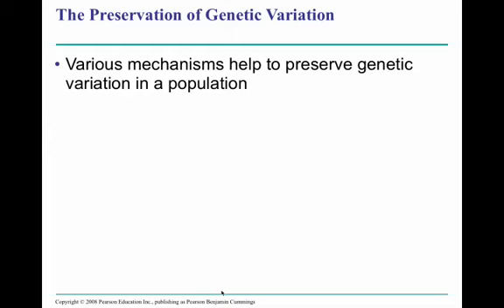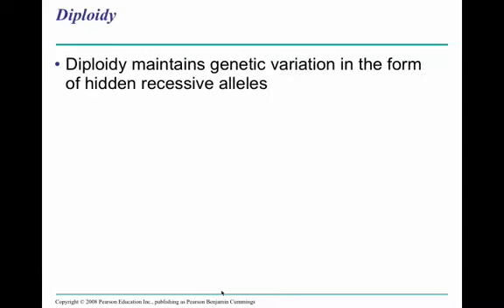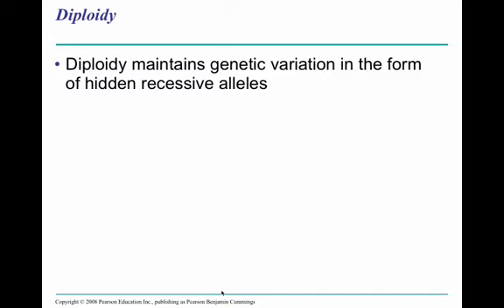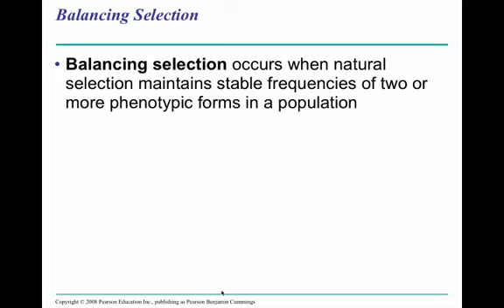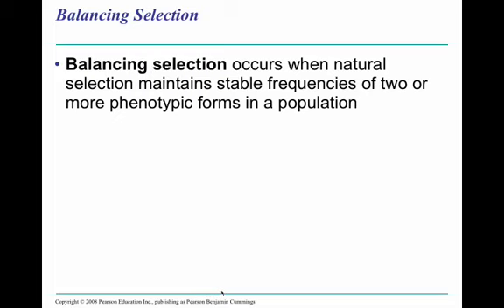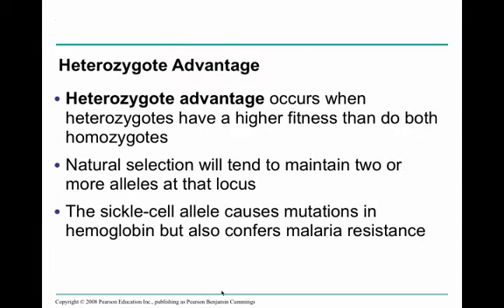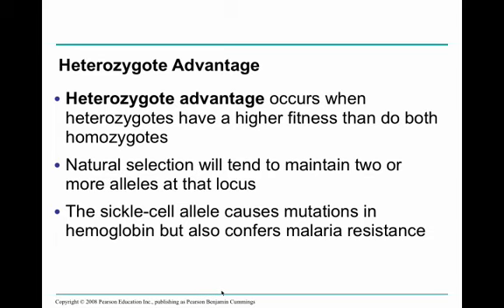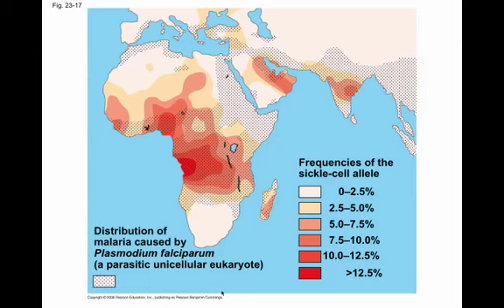Chapter 23.4 F